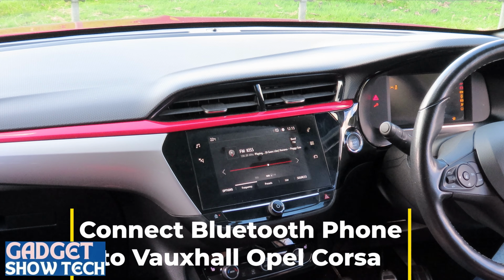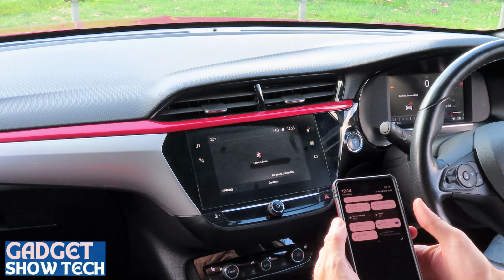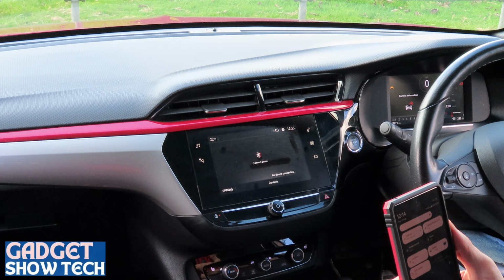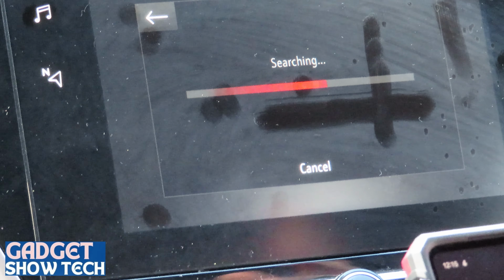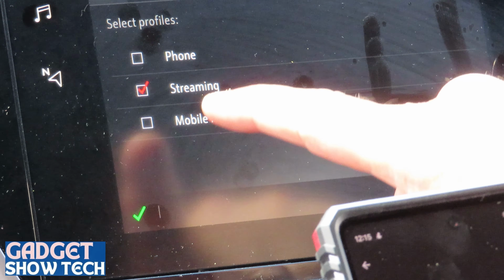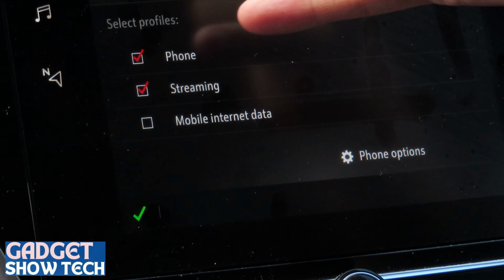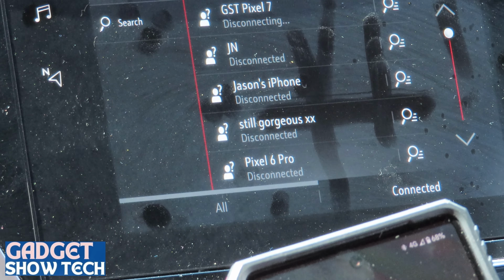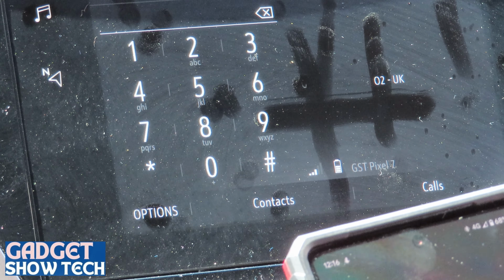Vauxhall How to Connect Smartphone Bluetooth Pairing setup Opel Corsa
Vauxhall how to pair your Bluetooth device Opel Corsa and other 2020 models.